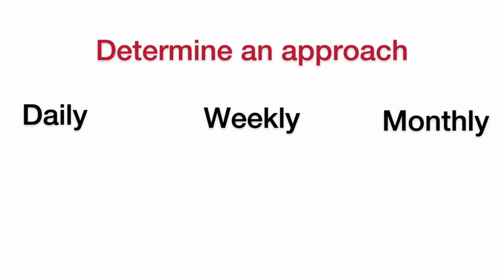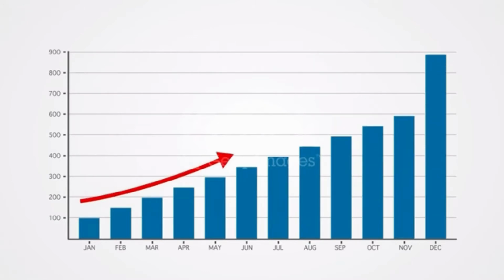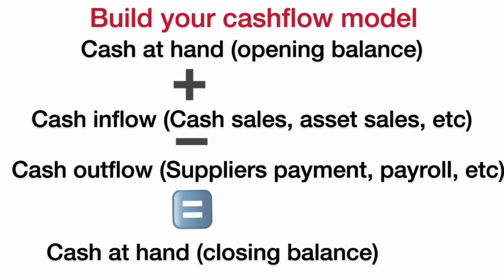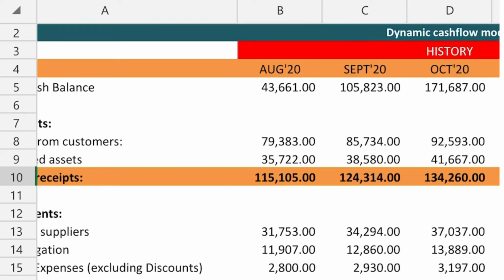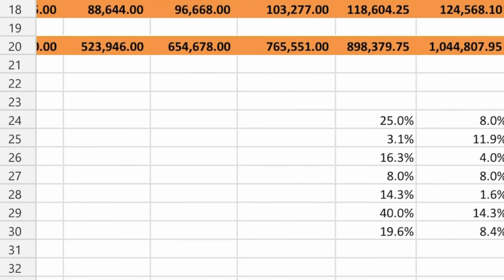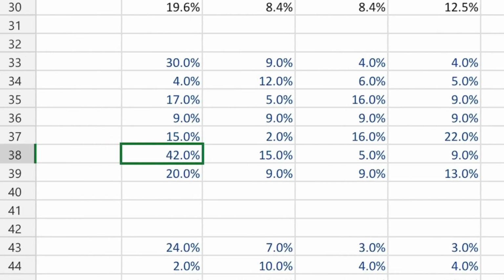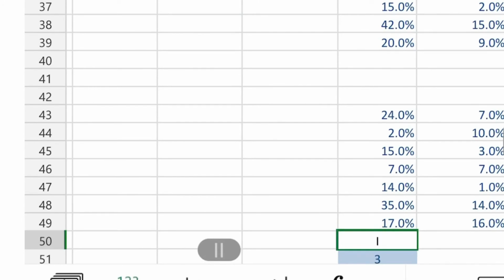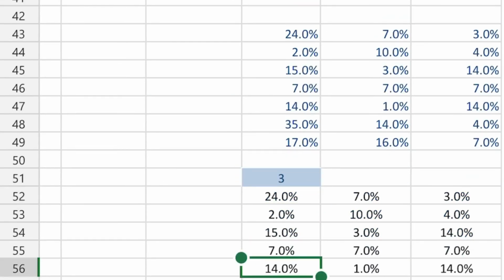How to build a dynamic cashflow forecast model [FREE DOWNLOAD] - Accountantdiary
In these times of uncertainty, the ability of your business to navigate through significant instabilities is key to long term financial health.

Therefore, building a dynamic cashflow forecast that can be easily updated for changing conditions and supports scenario analysis is no longer a luxury. It has become a necessity!

In this video, we will take you step-by-step through understanding and building your own dynamic cashflow forecast with real examples.

Love,
Lilian